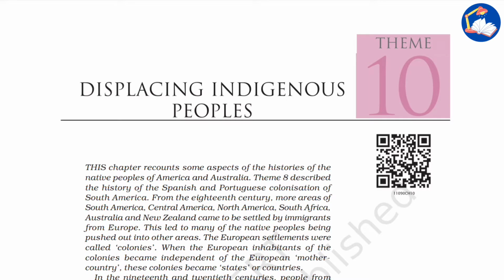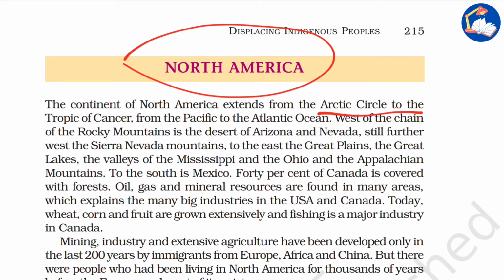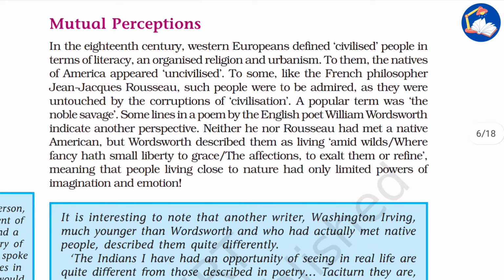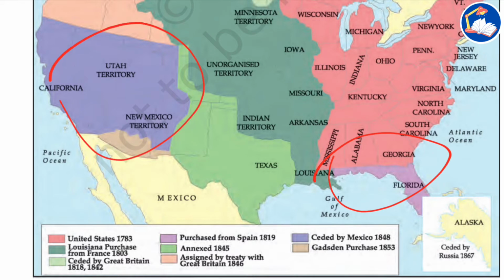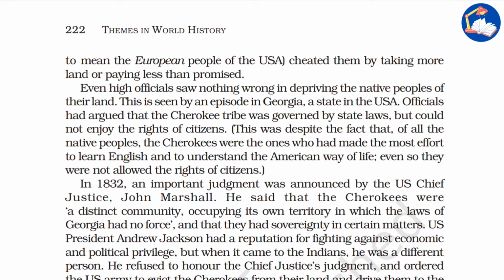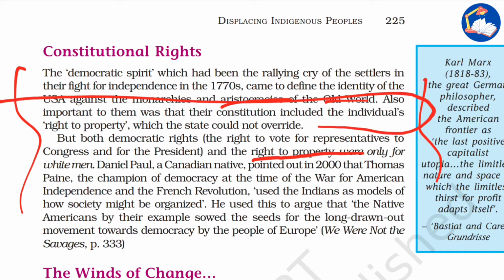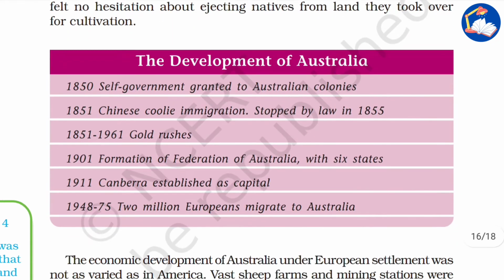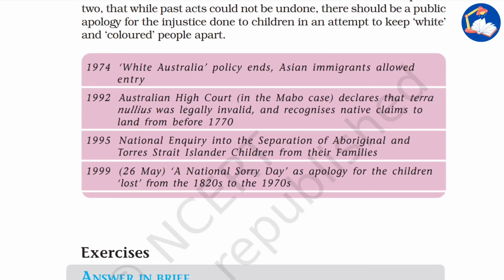DISPLACING INDIGENOUS PEOPLES || NCERT HISTORY CLASS 11 || UPSC GS1 SERIES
From the eighteenth century, more areas of
South America, Central America, North America, South Africa,
Australia and New Zealand came to be settled by immigrants
from Europe. This led to many of the native peoples being
pushed out into other areas. The European settlements were
called ‘colonies’. When the European inhabitants of the
colonies became independent of the European ‘mothercountry’, these colonies became ‘states’ or countries.